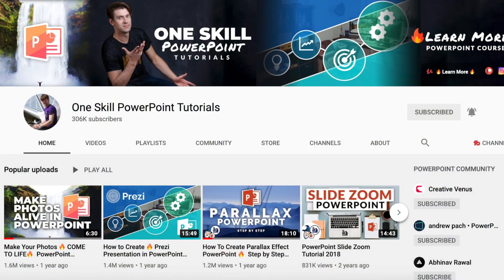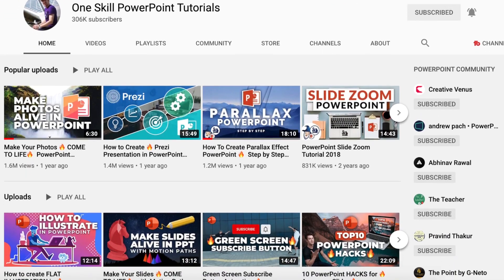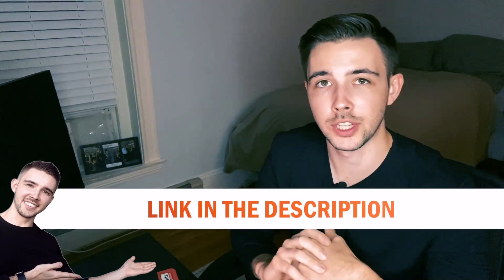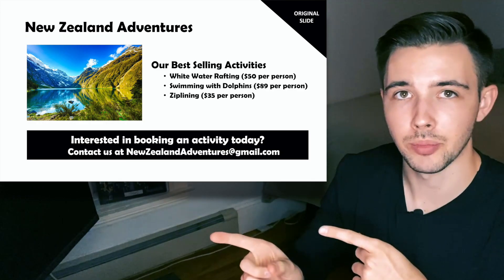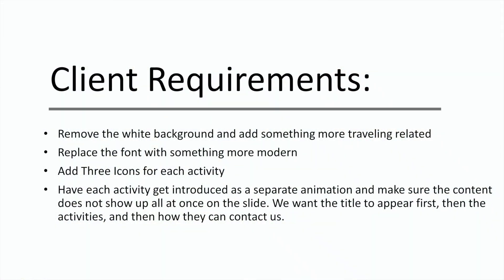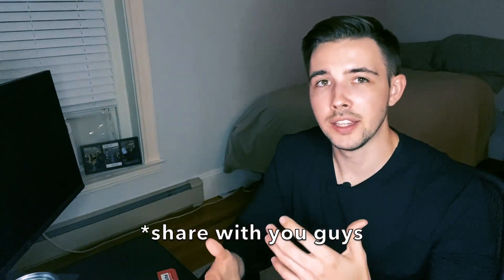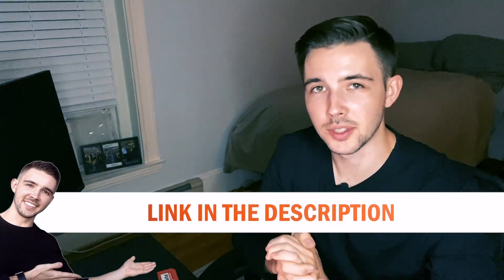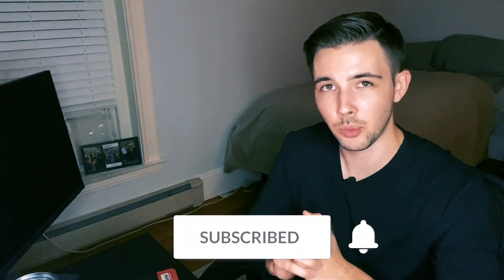An INSIDE LOOK on How we create AMAZING looking slides | Design Challenge | Sneak Peek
I am super excited to announce that I did a collab with OneSkill PowerPoint Tutorials. In this collab we both take on the challenge of designing the same outdated traveling slide and it is our goal to make the slide look amazing and also add epic looking animations to the presentation. We walk step by step on how we created these awesome looking slides and this video is an inside look on how we create amazing looking slides. If you are interested in seeing on how both OneSkill PowerPoint Tutorials and I accomplished these amazing designs make sure to check out the link at the top of the description. You are not going to want to miss out on this awesome collab. Thanks everyone and hope you have an amazing weekend!

0:00 Introduction: PowerPoint Design Challenge with OneSkill PowerPoint Tutorials
0:18 Check out the PowerPoint Collab video on OneSkill's Channel Link in the Description
0:24 Walking through what the Design Challenge is in PowerPoint
0:40 Share our best tips and tricks in PowerPoint as PowerPoint Designers
1:07 Link to the Collab Video
1:10 Please Like and Subscribe
1:18 Thank you to OneSkill for the Collab...Go Subscribe to him!
1:31 Thank you!